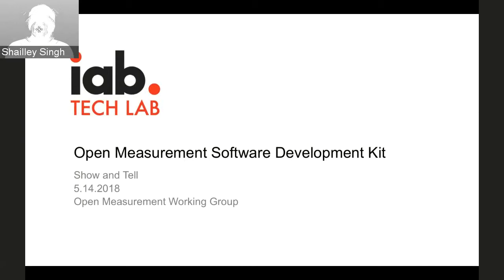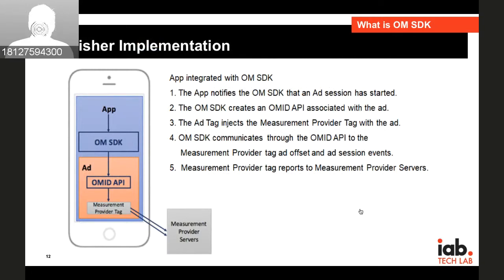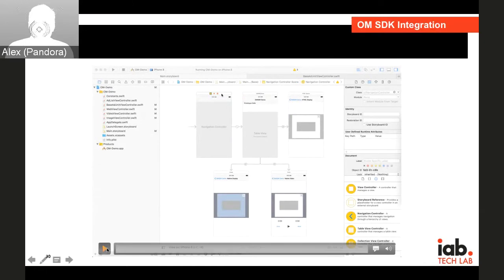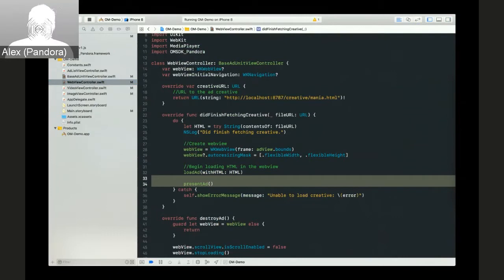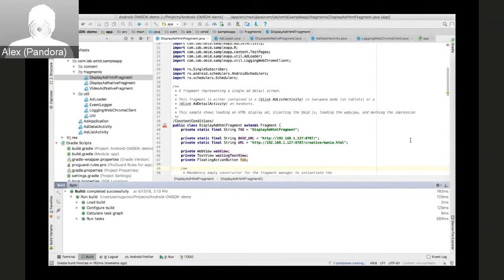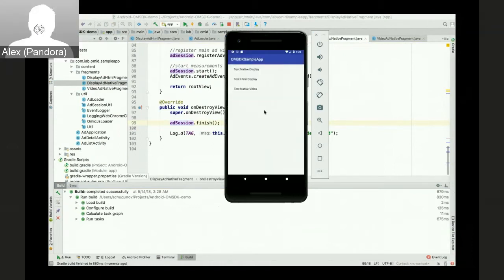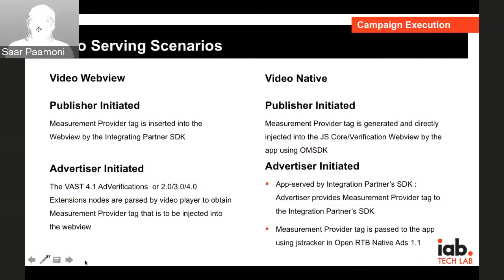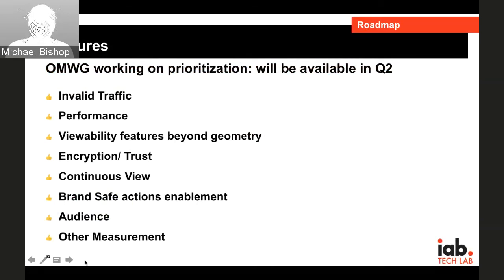Open Measurement SDK: Show and Tell Webinars: Full Session #1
IAB Tech Lab recently released the Open Measurement (OM) Software Development Kit (SDK) for general availability. In these webinars, we will provide in depth information about the Open Measurement SDK- how it works, how to integrate in your app or Ad SDK and how to enable different types of ads.